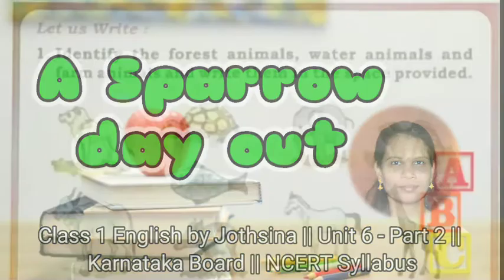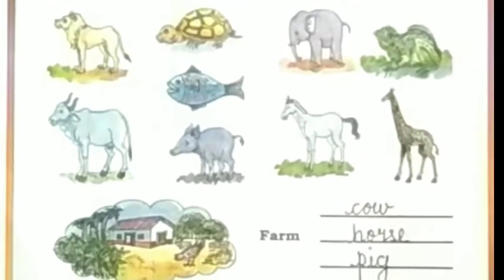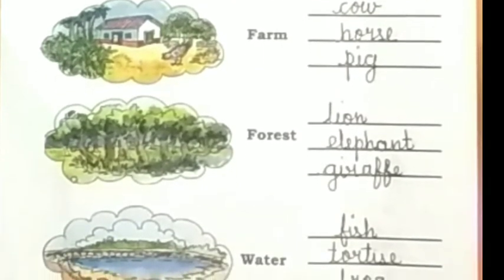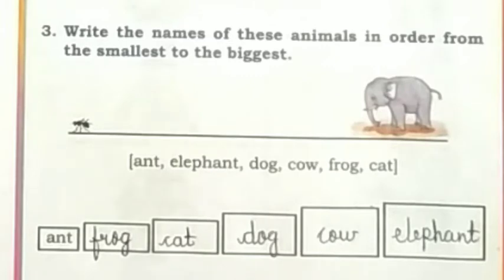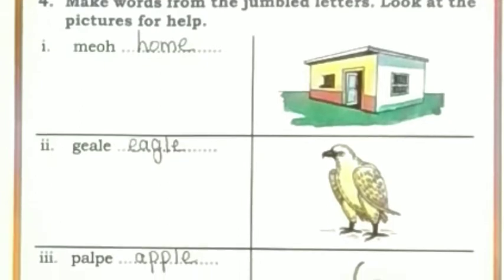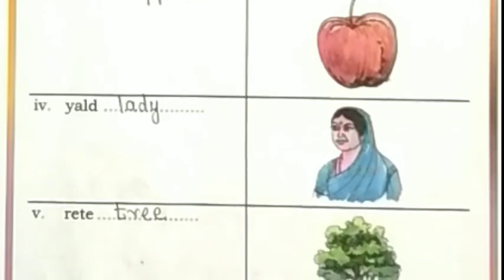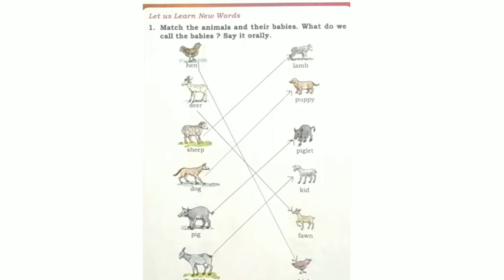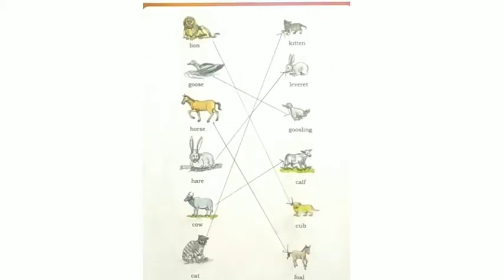Class 1 English || Unit 6 A Sparrow day out - Part 2 || Karnataka Board || NCERT Syllabus